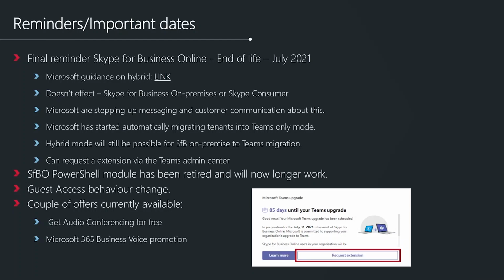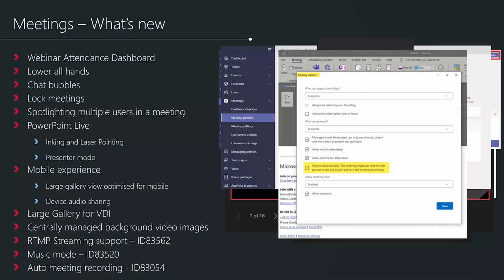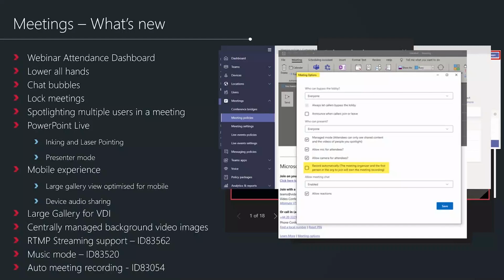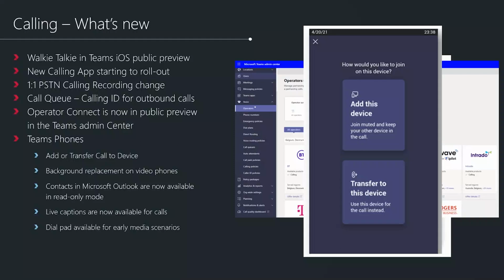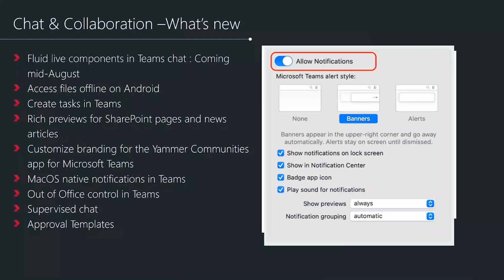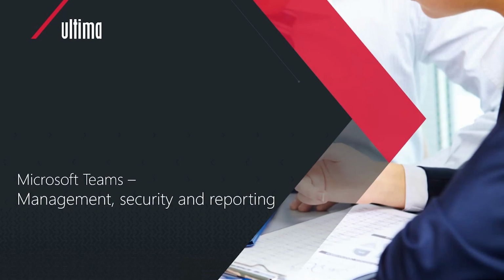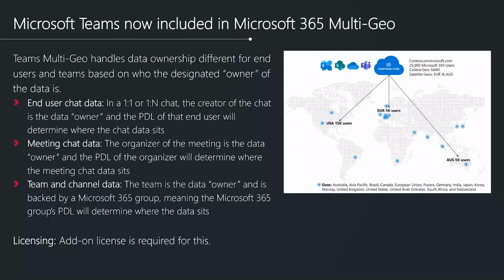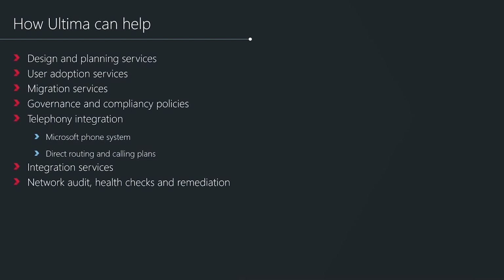Meet, chat, call, and collaborate in just one place with Microsoft Teams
Whether it’s chat, calls, or video, with Microsoft Teams anyone can engage at any time, and your files, chat history, and meeting notes are always there at the click of a button. Microsoft Teams allows you to set up a space with all the apps you need in one place, boosting productivity.

- What's new in Teams including new functionality within meetings, chat, collaboration, devices, security & development
- How Ultima can help you
- Next steps